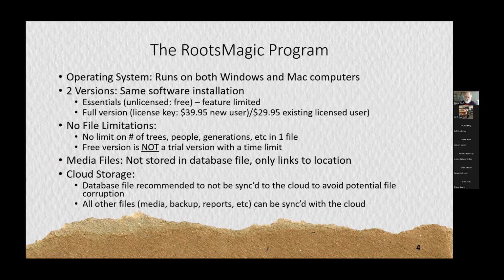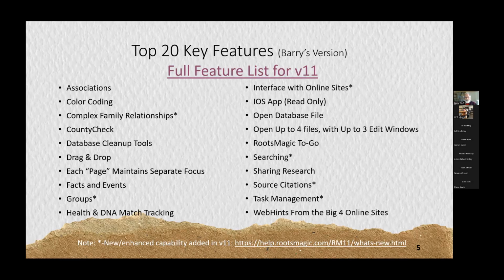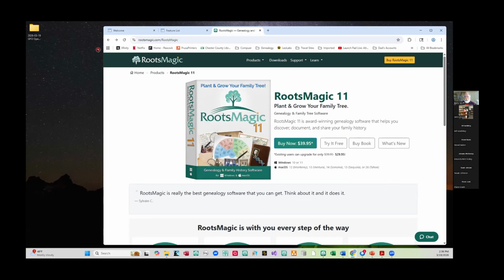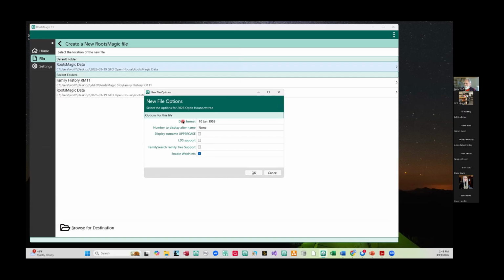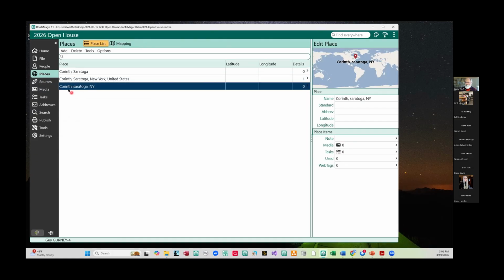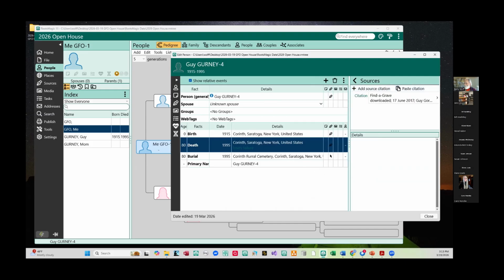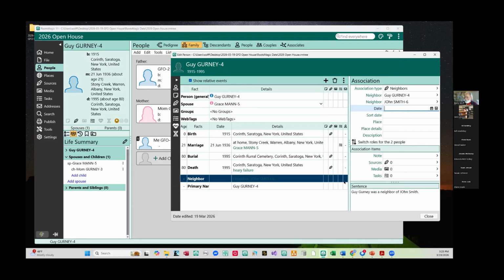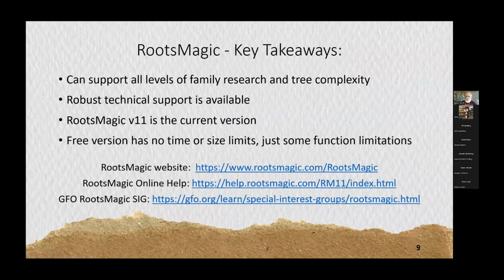RootsMagic v11 - Level 101: Overview & Basics - GFO Open House (19 Mar 2026)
Overview of RootsMagic version 11 as presented at the Genealogical Forum of Oregon (GFO) Open House on 19 Mar 2026.

00:00  Intro
03:28  Overview
06:16  20 Key Features
07:36  Associations
07:51  Color Coding
08:15  Complex Family Relationships
08:41  CountyCheck
09:24  Database Cleanup Tools
10:13  Drag & Drop
10:26  Each Page Maintains Separate Focus
10:39  Facts and Events
11:53  Groups
12:14  Health & DNA Match Tracking
13:18  Interface with Online Sites
14:15  IOS App (Read Only)
14:41  Open Database File
15:22  Open Up to 4 Files, with Up to 3 Edit Windows
15:33  RootsMagic To-Go
16:05  Searching
17:09  Sharing Research
19:00  Source Citations
19:35  Task Management
20:14 WebHints From the Big 4 Online Sites
21:05  GFO RootsMagic SIG Info
23:44  Live Demo
24:04  Initial Program Setup
29:36  Home Page
                Online Chat Available: M-F, 8am-5pm MST
                Submit a Request Online: 24/7, with responses during normal work hours
38:37  Create New File (Settings and Files Pages)
44:35  People Page
44:42  Adding & Editing People
52:39  Merging Places
54:21  Edit Person Window
56:14  Adding Source Citations
1:06:20  Add Marriage Fact & Spouse
1:10:04  Adding Tasks
1:11:57  Identifying & Resolving a Linking Issue
1:16:56  Adding an Association
1:18:34  Adding Media
1:20:18  Places Page
1:22:10  Sources Page
1:23:03  Media Page
1:24:24  Tasks Page
1:24:48  Addresses Page
1:25:34  Search Page
1:26:32  Publish Page
1:26:56  Tools Page
1:28:41  Exiting the Program
1:30:20  Key Takeaways
1:32:13  Open Q&A